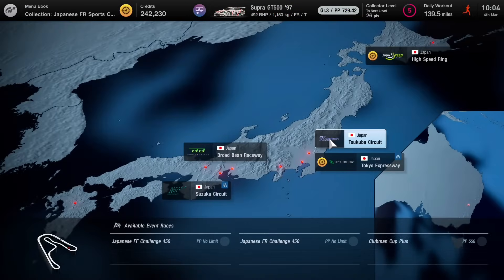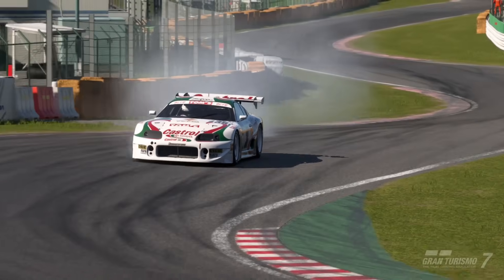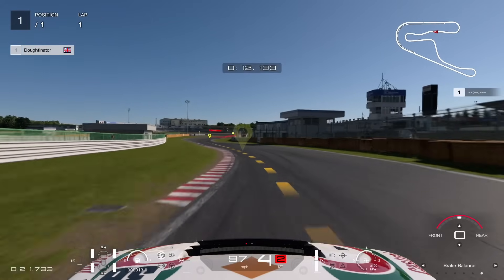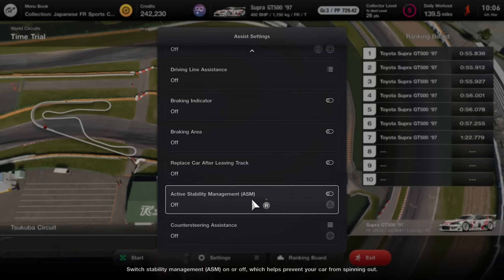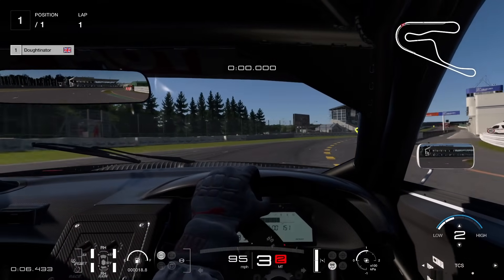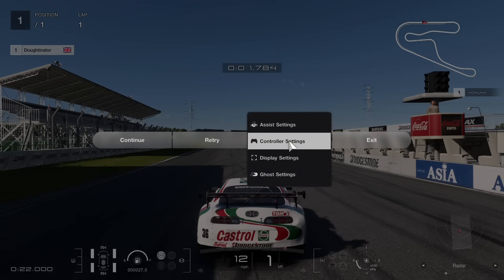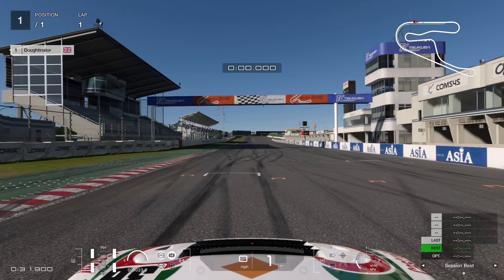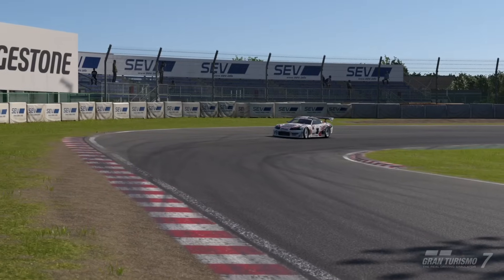Fastest Settings in Gran Turismo 7: EVERY Setting Explained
EVERYTHING EXPLAINED
Expert Explanation of the fastest settings in Gran Turismo 7

GT Omega support me so that I can support you with help and setup videos and also provide you with discount on their products.

Becoming a Channel Member helps to support me to continue to make videos to help you get faster in Gran Turismo 7

Recommended Products:
Logitech G29 Wheel
Whether you are playing on a Controller or a Wheel, this video will guide you through the most important settings for GT7

These are the settings that the Aliens use to be Fast in Gran Turismo 7

Optimum settings for Logitech G29

Force Feedback Settings
Controller Settings
ABS Settings
TCS Settings
MFD Explanation
Cones for Hot Lapping - Gone!

All Explained in Detail